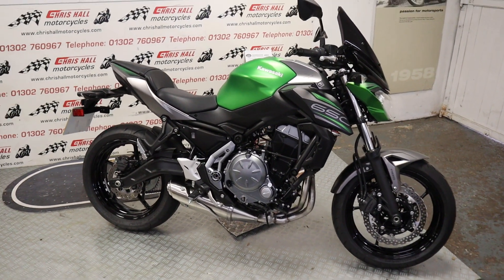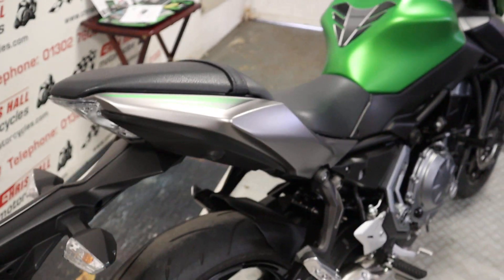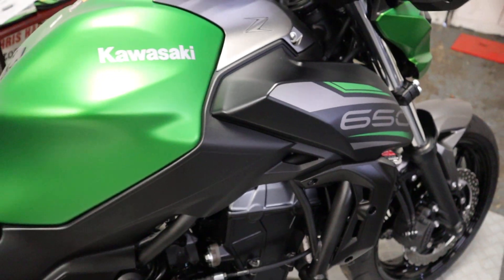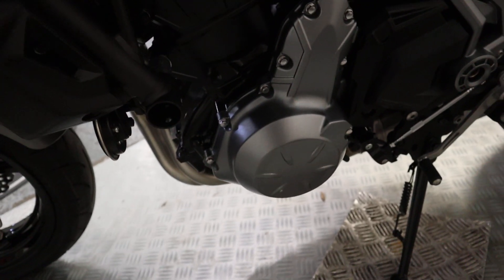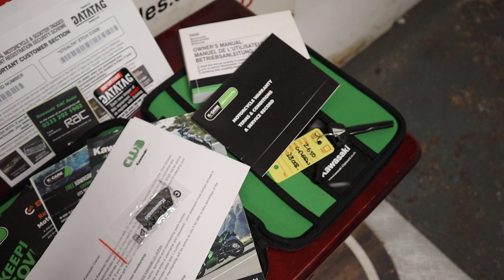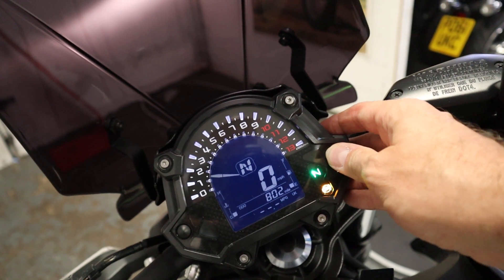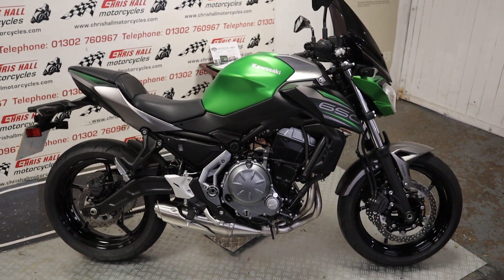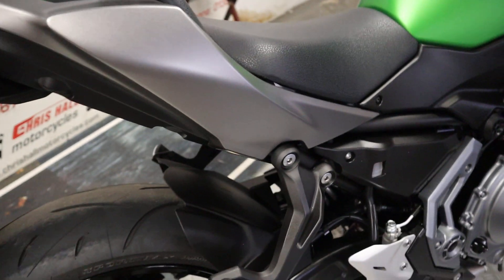2019 Kawasaki Z650, Low Mileage. @chrishallmotorcycles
2019 Kawasaki Z650, this is a stunning standard Z650 with only 802 miles on the clock. Complete book pack and all the keys are supplied with this bike. One owner from new.

KAWASAKI Z650, 650cc , 2019 69 Reg, 802 miles , Green 12 month MOT, 3 Month Warranty, Finance Arranged, Service History, World wide shipping £5,350.00